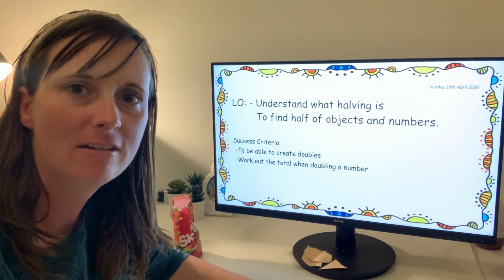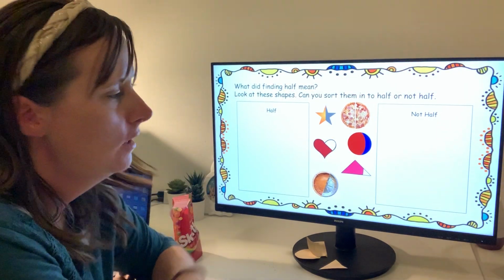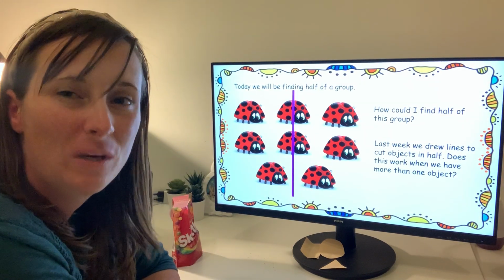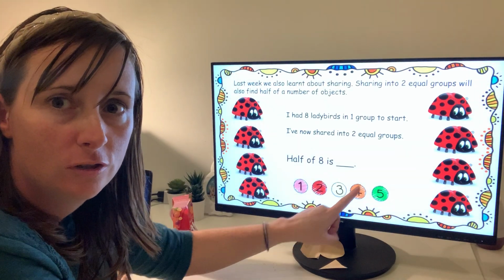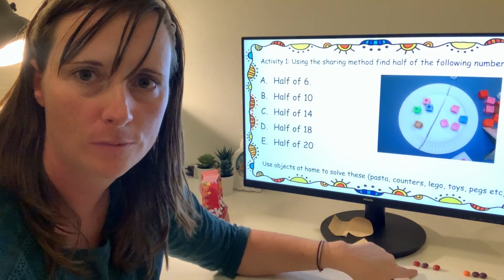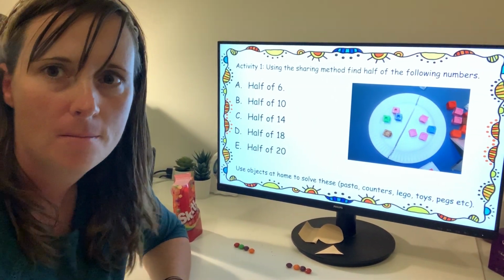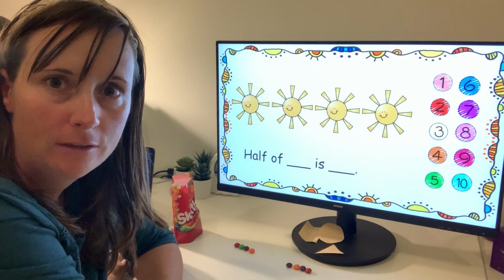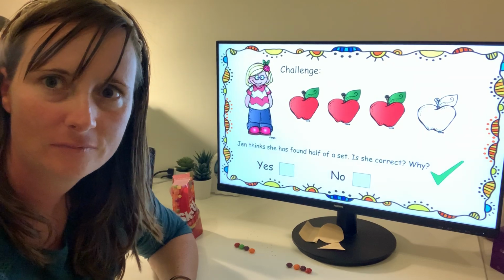LO: find half of a group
This is the second lesson on finding half.